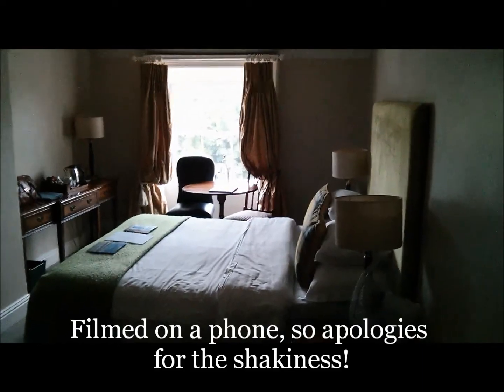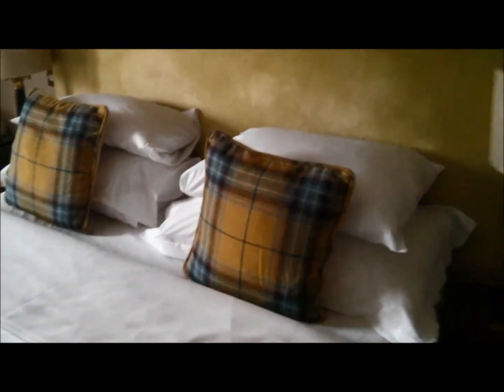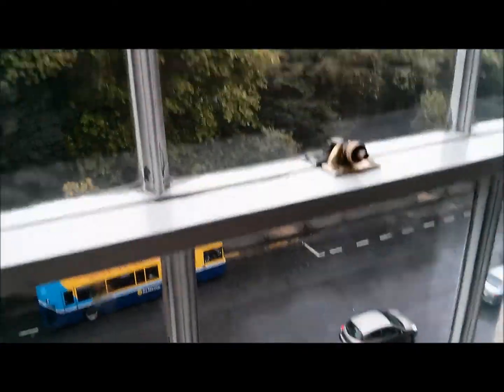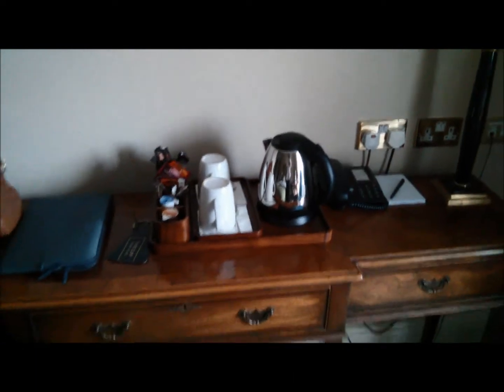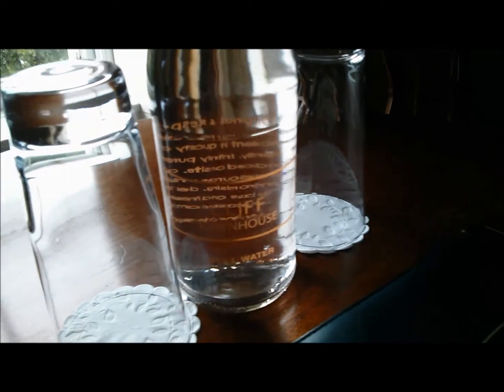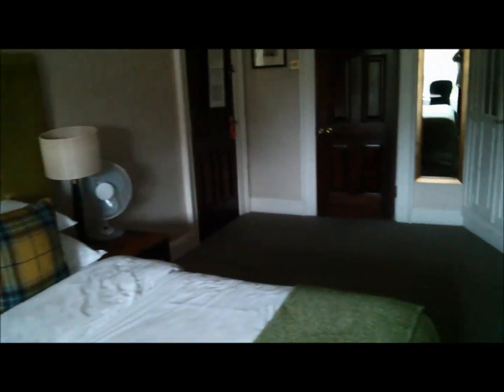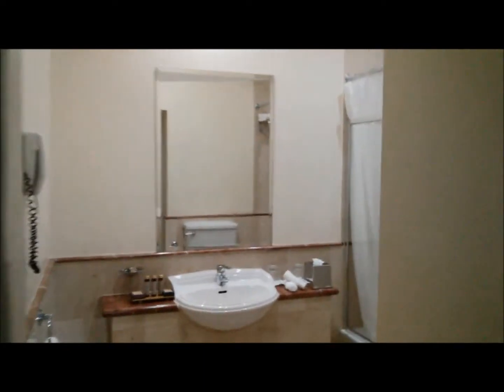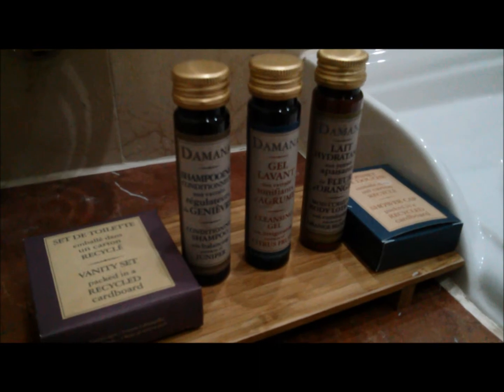Cliff Townhouse Room Review